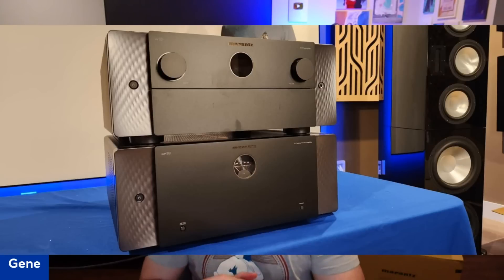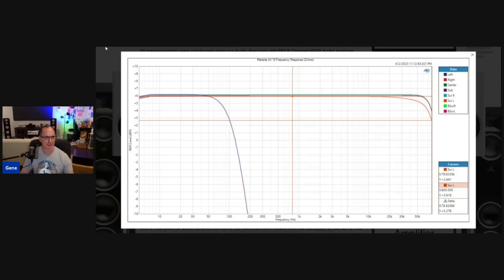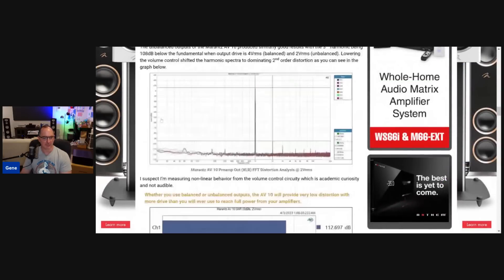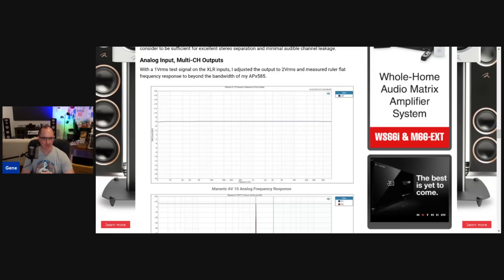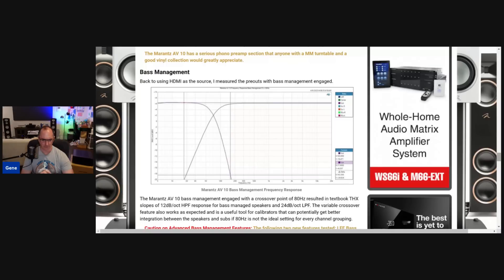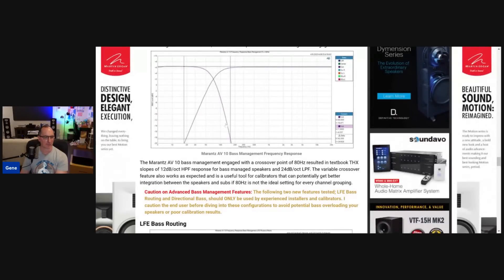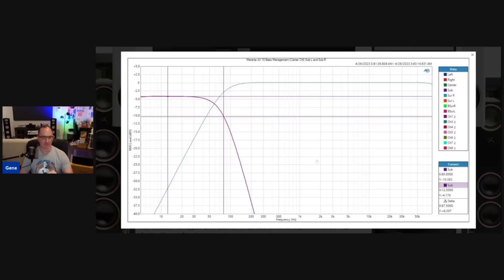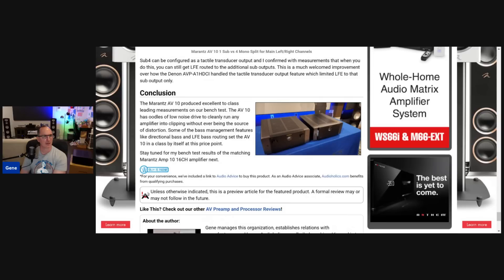Marantz AV 10 15.4CH 8K Processor Bench Test Results!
It's not surprising that the @MarantzOfficial AV 10 15.4CH 8K AV Processor produced excellent bench test results. This $7K processor has bass management features no other competitor has in this price class. We thoroughly test the LFE Bass Routing and Directional Bass features to show you how they work. We also thoroughly explain the measurement results and how they can relate to real world experiences for this product.

0:00 Introduction
1:40 Preouts
7:30 Analog Preamp
8:22 Phono
9:29 Bass Management
10:20 LFE Bass Routing
12:50 Bass Re-Distribution
15:40 Sub Mono-Split
17:00 Competition
17:40 Conclusion

Audioholics Recommended Cables:
250ft CL2 12AWG Speaker Cable
50ft 10AWG Speaker Cable
Locking Banana Plugs
9ft 4K HDR HDMI Cables